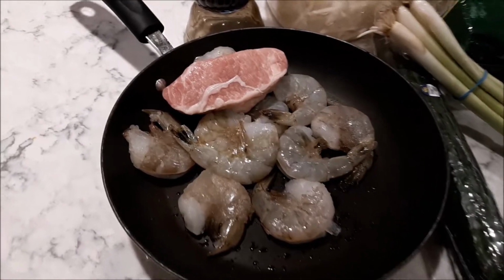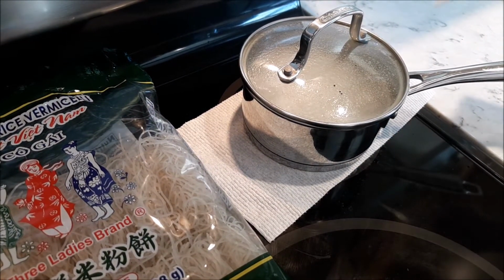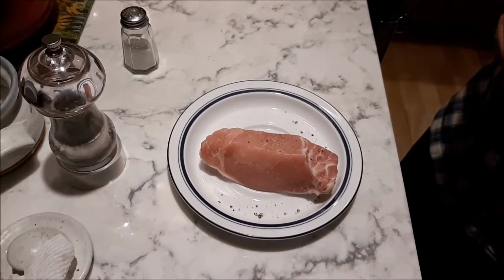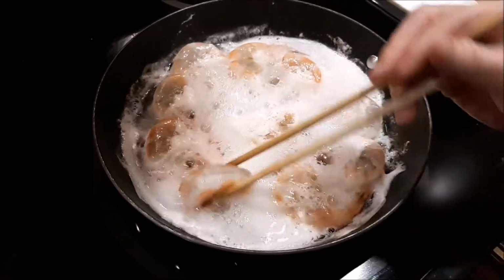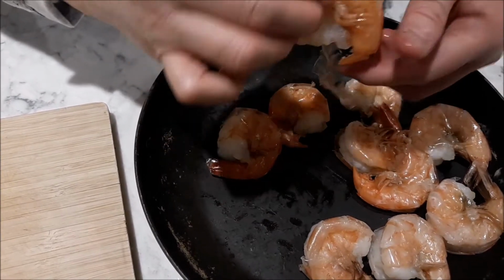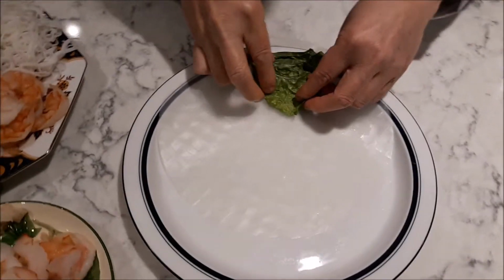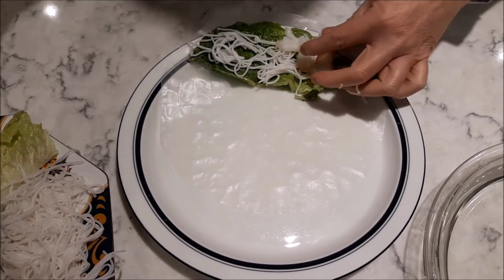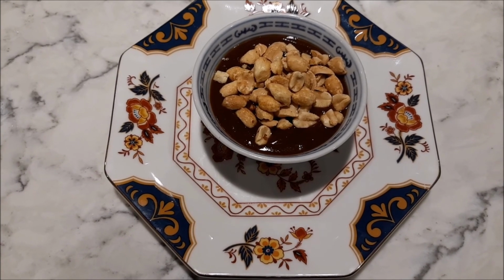Delightful Fresh Vietnamese Shrimp Rolls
The recipe makes 10-12 rolls.Each roll can be cut to half when served.
One bundle of "Three Ladies Brand" Vietnamese rice vermicelli
6oz of 1 inch thick pork chop or pork loin
10 shrimp (13-15 count per pound size)
Fresh mint
Beansprout
Cucumber
Carrot
Romaine lettuce
Roasted peanuts pounded finely
Fresh hot chili
"Red Horse" Spring Roll Wrapper
Dipping Sauce - slowly stir and bring to boil in a small sauce pan over low medium heat:
1Tablespoon of all purpose flour mixed  with 2 Tablespoons of water
1/4 cup of Hoisin sauce "Koon Chun" brand
3/4 cup of water
1/2 tablespoon sugar
1 teaspoon of white vinegar
1 clove of fresh garlic,peeled,pounded and chopped finely

1-Spicy Kung Pao Chicken
2-Amazing Baked Salmon
3-Irresistible Chicken and Shrimp Stir Fry
4-Perfect Flan
5-Havanese Bentley Dog Tricks
6-Tasteful Vietnamese Dipping Fish Sauce
7- Delicious Vietnamese Spring Rolls
8-Flavorful Pork and Shrimp Fried Rice